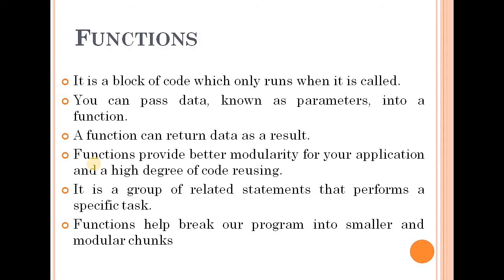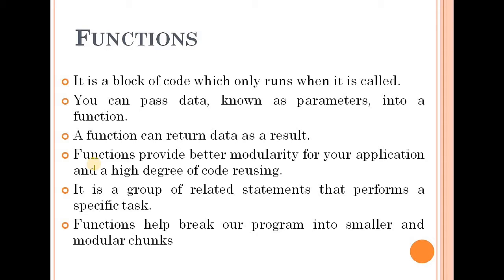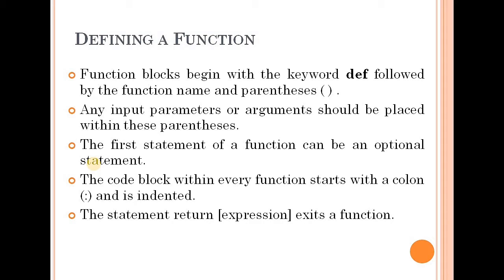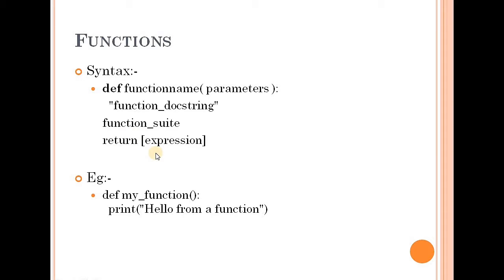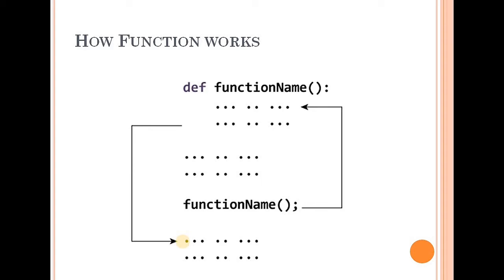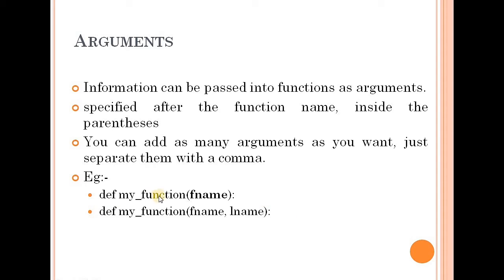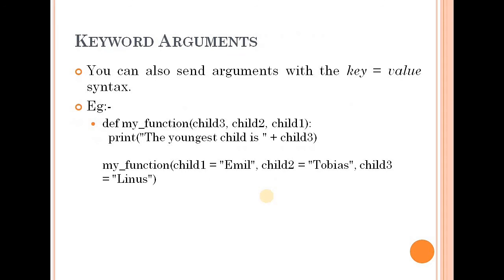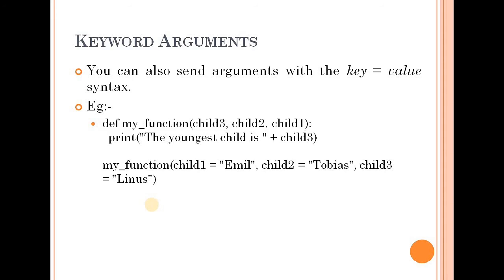Functions in Python Programming Language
Calicut University Third Semester BSc Computer Science Python Programming Language